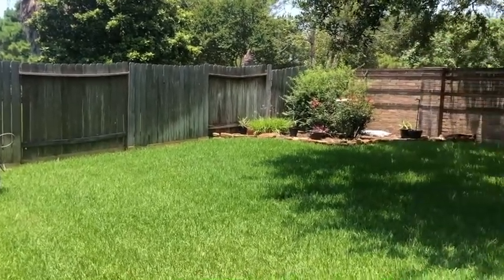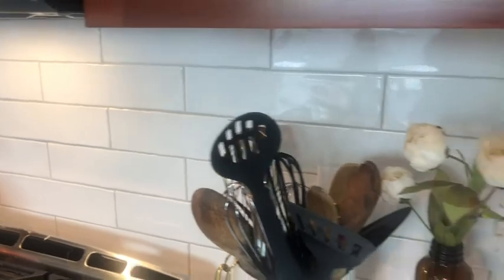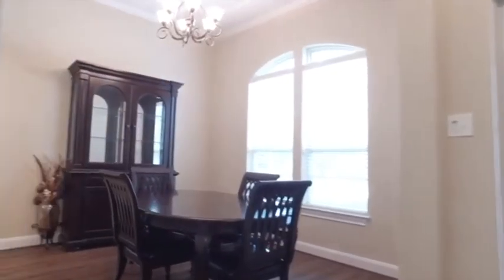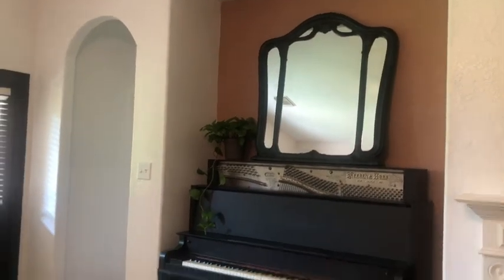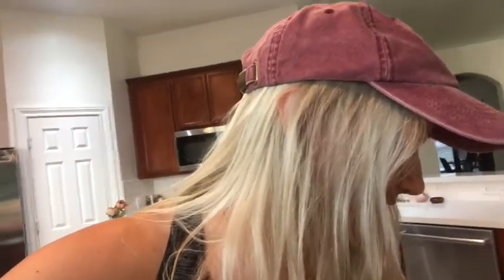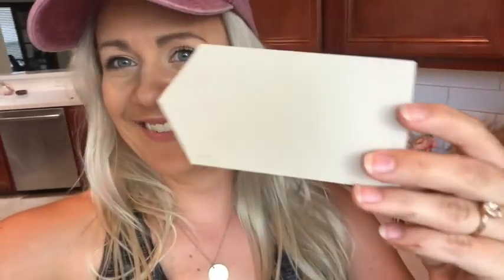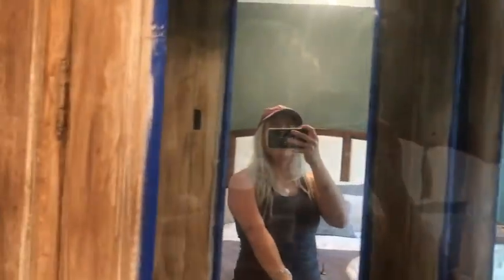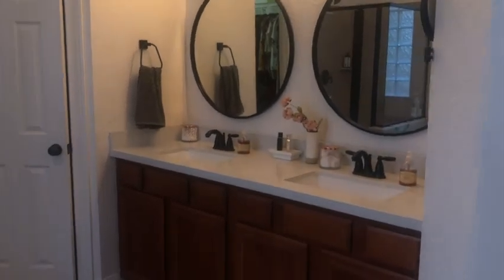DIY Home Styling Stories | Painting OVER My Furniture to Look Like WOOD! (Dining Room + Kitchen!)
Using chalk paint to create a wood grain look on my furniture!

Make Home your favorite place to be!

🎵 Track Info:

Title: Vibe With Me by Joakim Karud
Genre and Mood: Dance & Electronic + Bright

Song: Wonderful World by DJ Quads